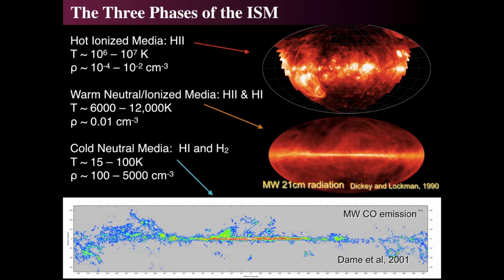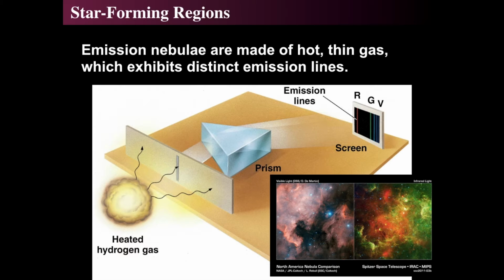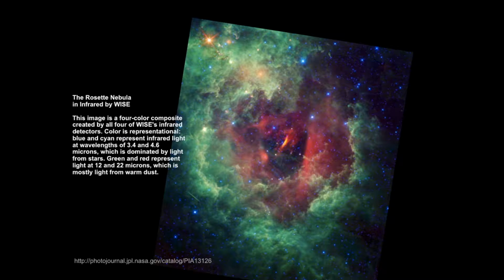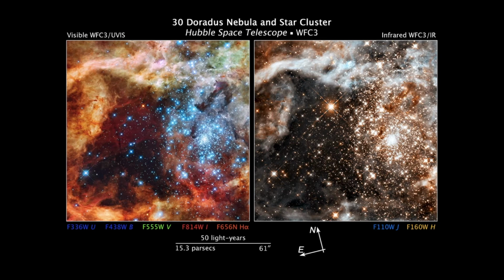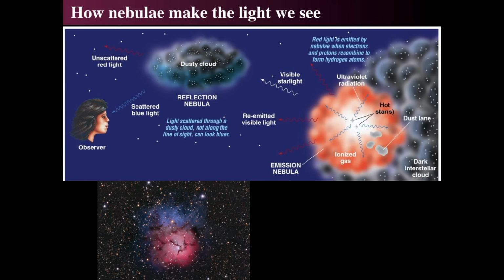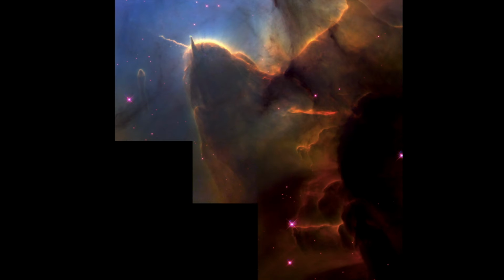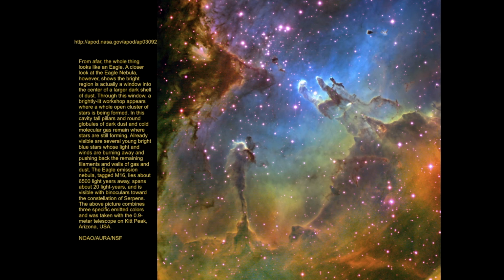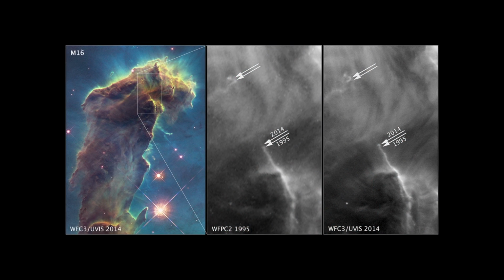Celestial Cauldrons: H-II Regions and the Birth of Stars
The interstellar medium, a complex and dynamic environment, houses critical regions for star formation. Among these, H-II regions stand out as ionized, hot areas where star formation is particularly active. H-II regions are vast expanses of ionized gas, primarily hydrogen and helium, essential for star formation. They arise when young, hot stars emit intense ultraviolet radiation, ionizing the surrounding gas and creating an environment conducive to star birth. The presence of H-II regions indicates active star formation and dynamic processes in the interstellar medium. The interstellar medium can be categorized into three phases:  Cold Dense Gas: Primarily neutral hydrogen and molecular clouds, where star formation begins. Warm Ionized Regions: Including H-II areas, with temperatures ranging from 6,000 to 12,000 Kelvin, created by newly formed stars. Hot Ionized Regions: Extremely hot gas, heated by events like supernovae. H-II regions bridge warm and cold dense gas, highlighting stellar evolution transitions. Within H-II regions, emission nebulae—clouds of ionized gas that glow due to electron-proton recombination—are found. These nebulae emit light in specific wavelengths, mostly in the hydrogen alpha line, giving them their characteristic pink glow. Studying emission nebulae provides insights into their physical conditions, chemical compositions, and luminosity-contributing processes. H-II regions, associated with spectacular star-forming regions like the Rosette Nebula, the Eagle Nebula (home to the Pillars of Creation), and the Trifid Nebula, reveal how young, hot stars influence their surroundings, creating stunning emission spectra and shaping nebulae. The interplay between newly formed stars and the surrounding gas regulates star formation rates and influences the interstellar medium’s lifecycle. Rosette Nebula: A prime example of a star-forming region, it’s filled with young stars and exhibits intense hydrogen emission, serving as a laboratory for studying star formation and interactions. Eagle Nebula: Known for the iconic Pillars of Creation, it’s a site of active star formation where dense clouds collapse to form new stars, providing insights into early stellar evolution. Trifid Nebula: It showcases an intricate interplay of dark dust lanes, emission nebulae, and reflection nebulae, highlighting the complexity of star formation. Understanding H-II region emission spectra requires Kirchhoff’s laws of spectroscopy, which describe how elements emit and absorb light at specific wavelengths, allowing astronomers to analyze nebulae’s composition and physical conditions. Some regions appear transparent, while others glow due to ionized gas, emphasizing the diversity of interstellar environments. H-II regions often harbor young star clusters like 30 Dorado, where star formation unfolds. Within these dense clouds, protostars evolve, accumulating mass and eventually igniting nuclear fusion to become full-fledged stars.

0:00 Introduction
0:01 The Interstellar Medium
0:52 The Three Phases of the ISM
5:13 Nebular Properties
12:19 Star-Forming Regions
14:55 How nebulae make the light we see
20:54 Baby Stars in the Trifid Nebula